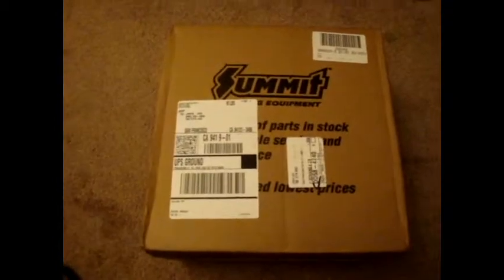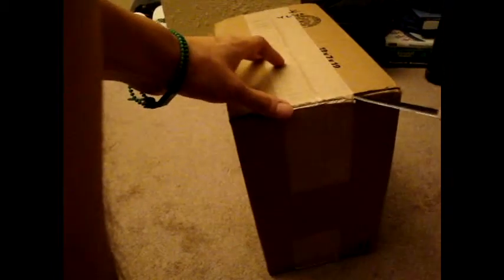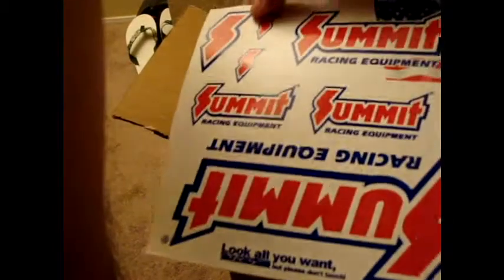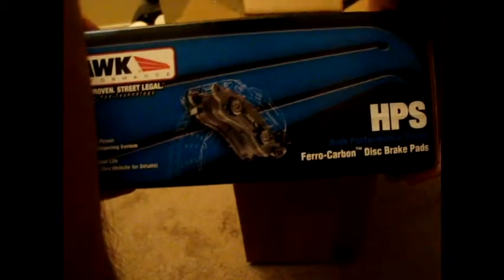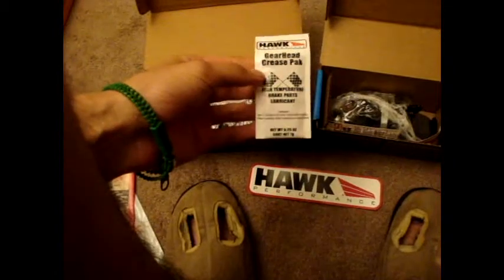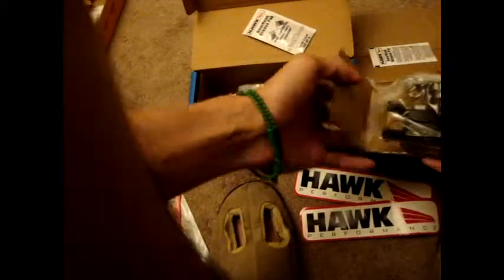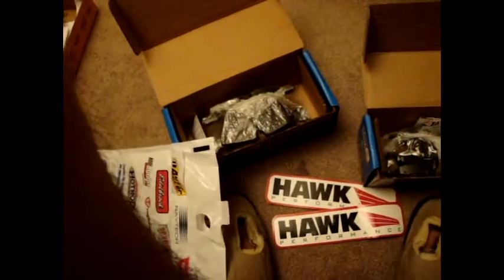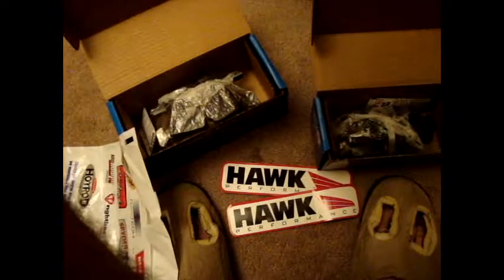Hawk HPS Brake pads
~~PLEASE READ THIS DESCRIPTION!~~

This is just a little video of receiving my order of front and rear brake pads from Summit.

I'll be installing the rear pads first, because my oem front pads still have like 60% left... weird how the rear pads wear out faster...

*Edit*
So I got the rear brake pads installed. Didn't make a video because I didn't hear any squeaks or squeals, and I didn't do a break-in run because I didn't change the rotors and I assume the material from the BMW pads are still on it. I DID do a couple hard brakes, not super hard but decent stops, and they feel alright, nothing spectacular or horrible.

The HPS feel like regular brake pads. The only difference is, BMW brake pads are metallic so they have a better initial bite. The hawk HPS pads don't have an initial bite; it's more like an initial "slowing down."